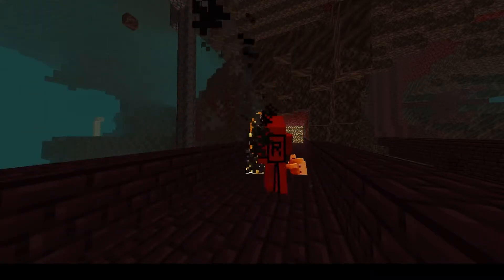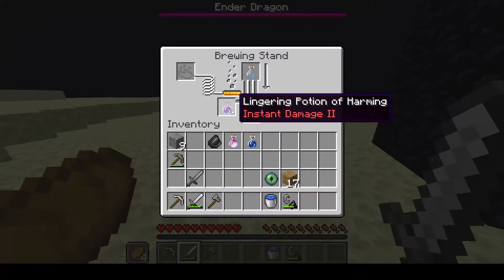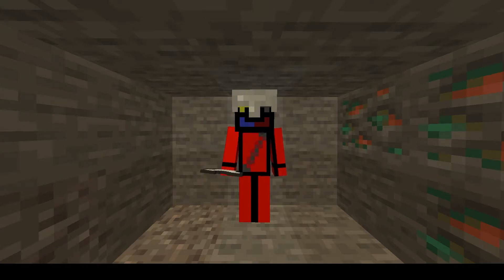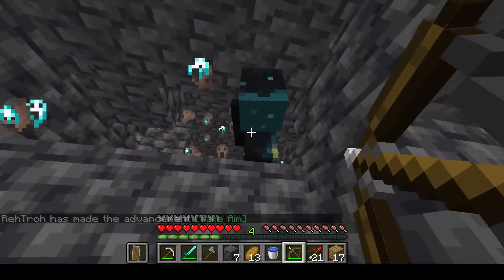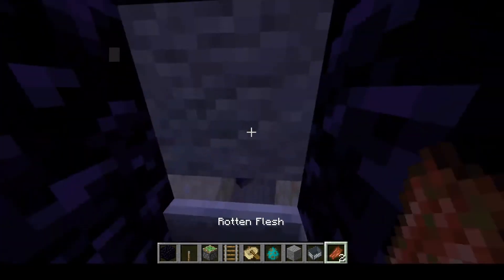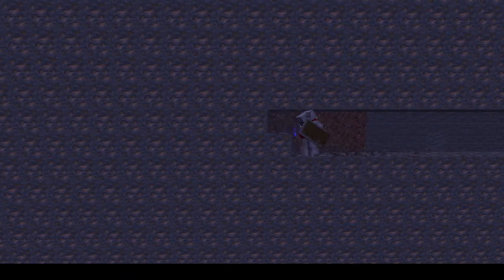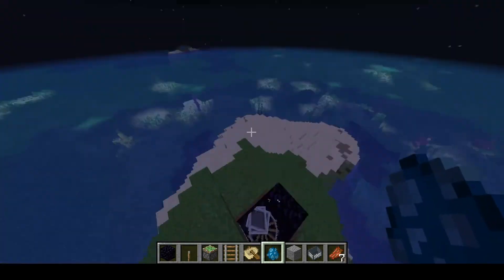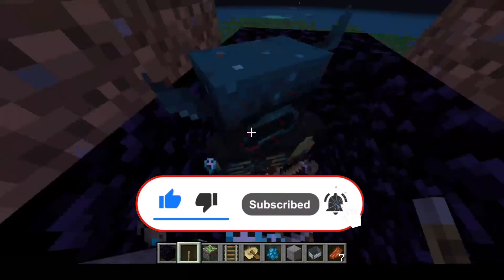How to Kill the Warden SAFELY in Minecraft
hey in this video i'm gonna tell you how you can kill the Warden Easily :)